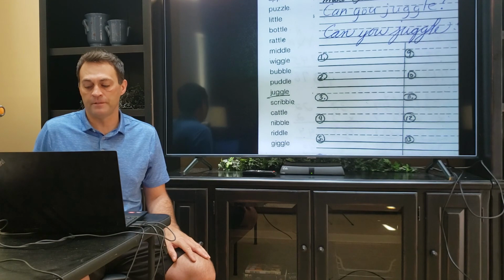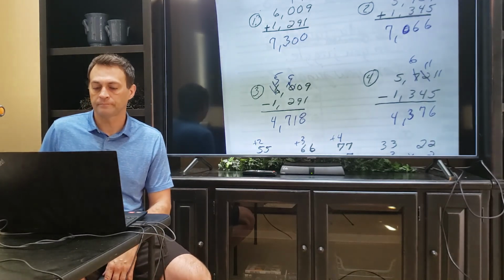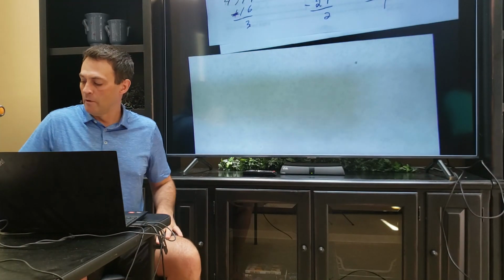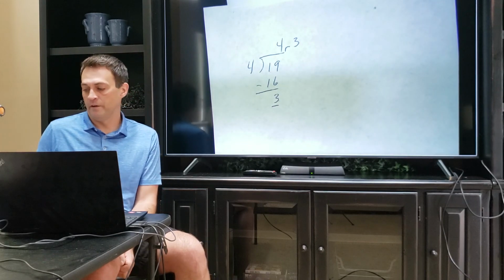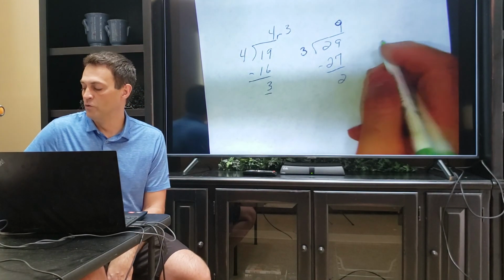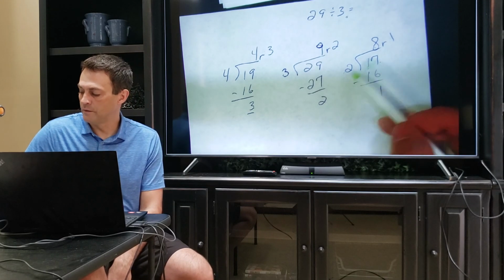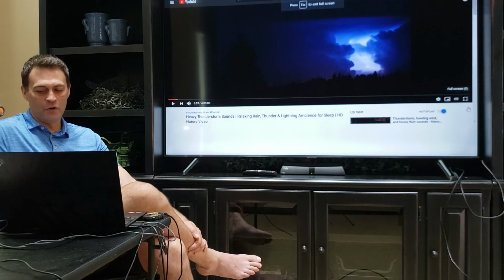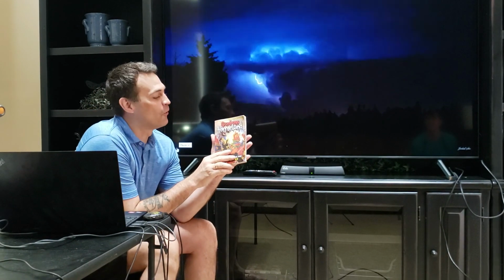WEEK6/ DAY 2